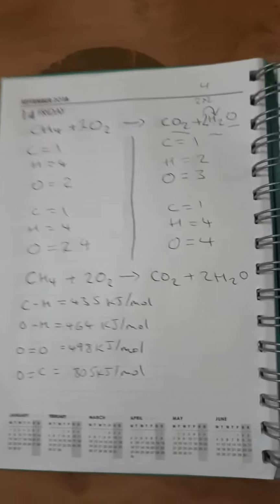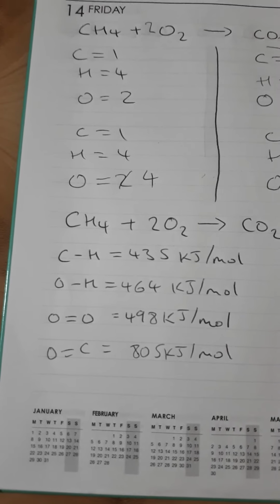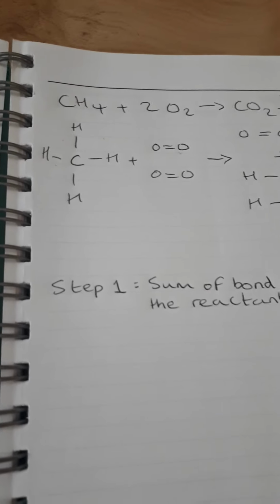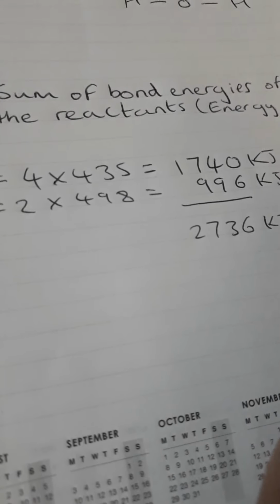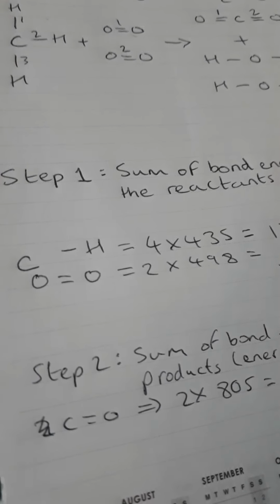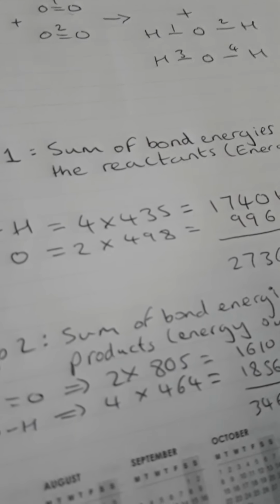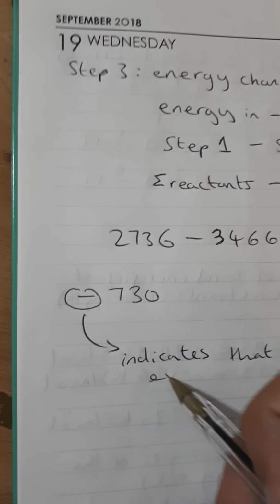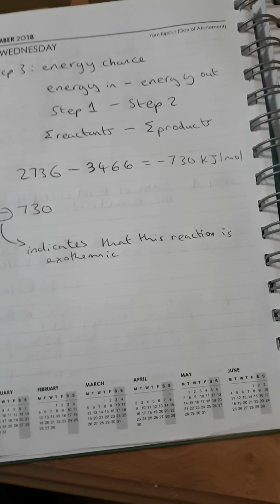Calculating Molar Enthalpy Change using Bond Energies (Part 2)